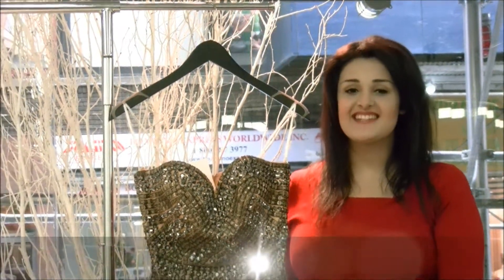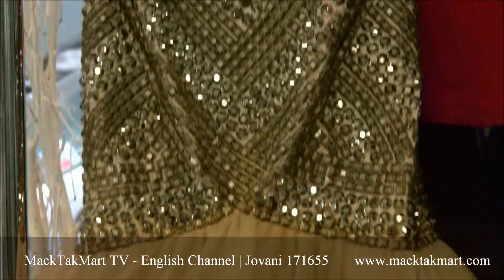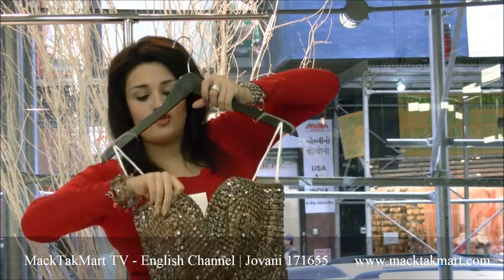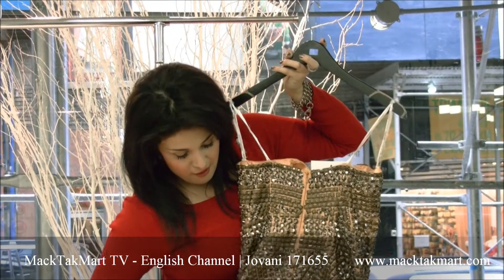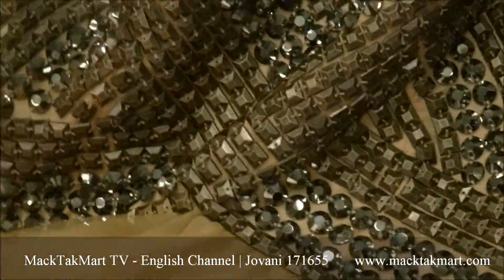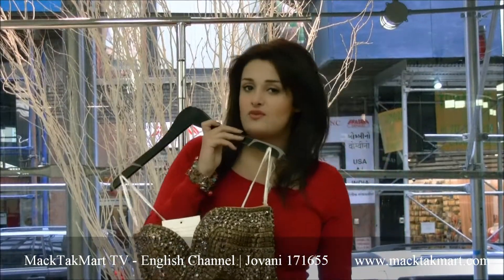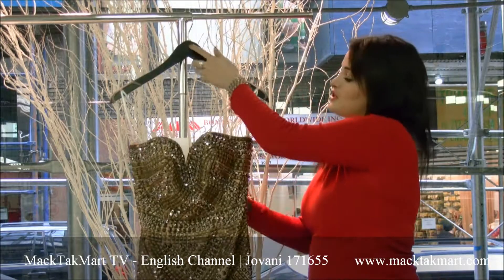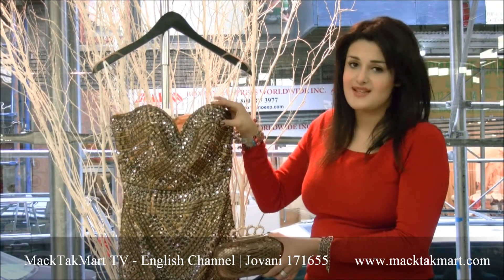MackTakMart.com | Jovani 171655 | Strapless Sweetheart Drop Waist Mermaid Dress